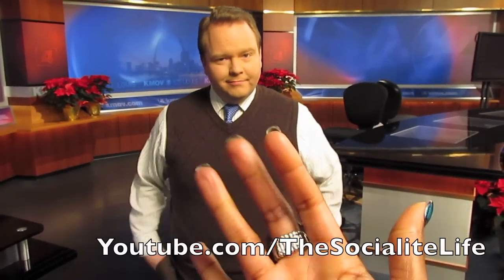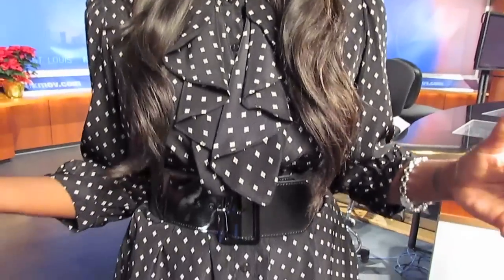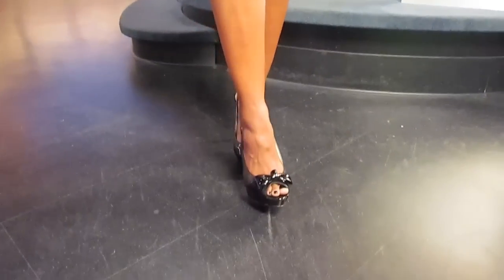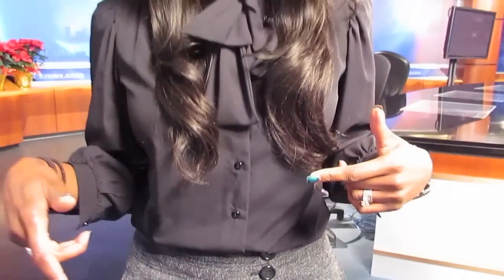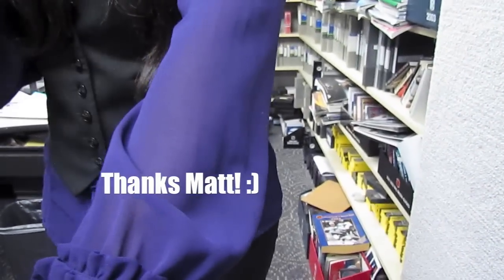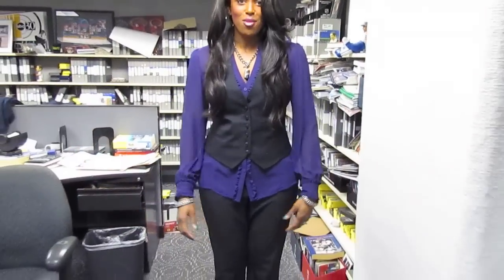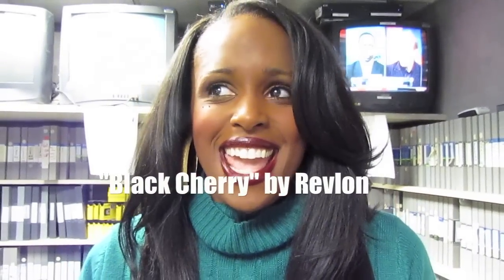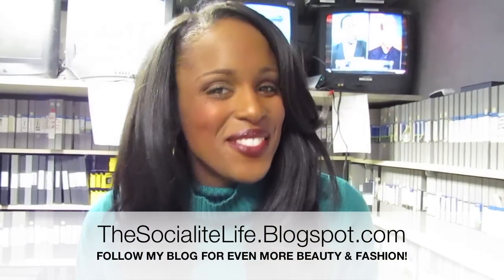"SANDE'S STYLE FILES" EPISODE 3: THE "FRUGAL FASHIONISTA" EDITION!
To See Additional Photos of my Braid Pattern and the Hair Itself, check out my BLOG by clicking here:

To See A SUPER HOT ARMY GREEN OUTFIT OF THE NIGHT

16 inches (1 bundle)
18 inches (1 bundle)
22 inches (1 bundle)
Natural Black